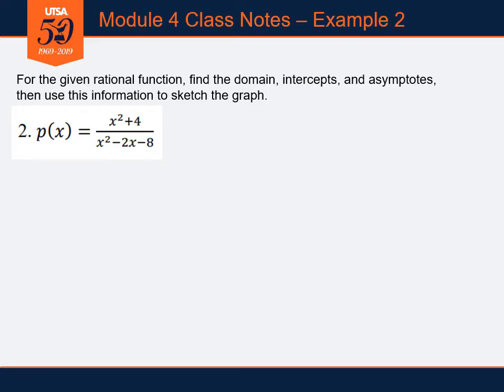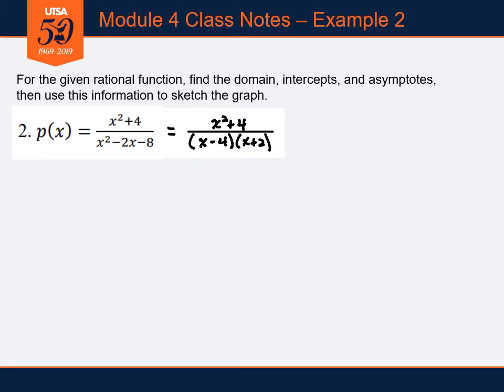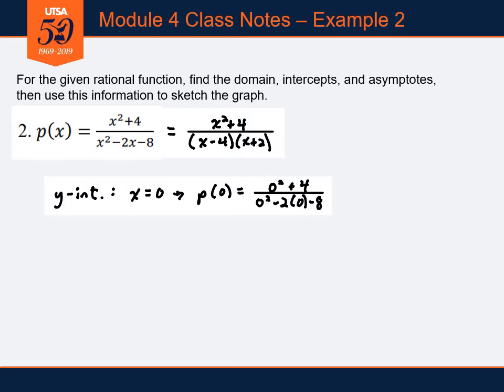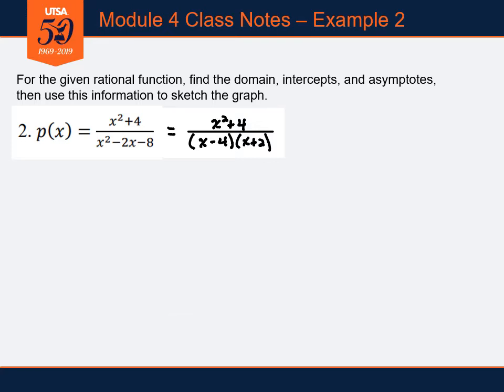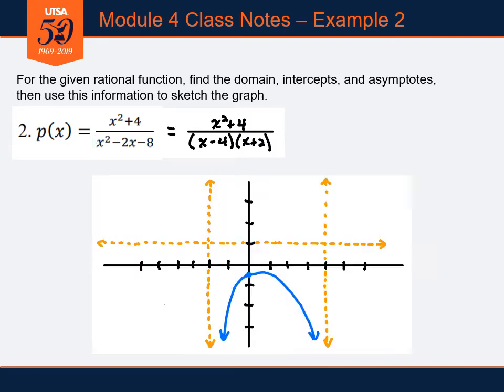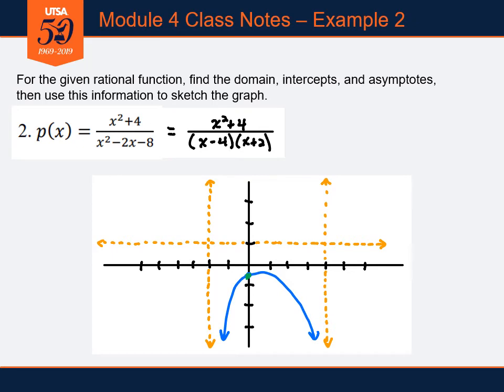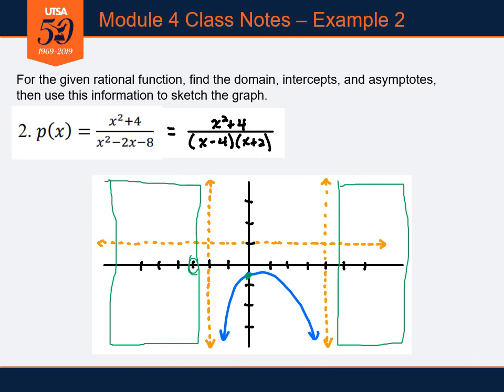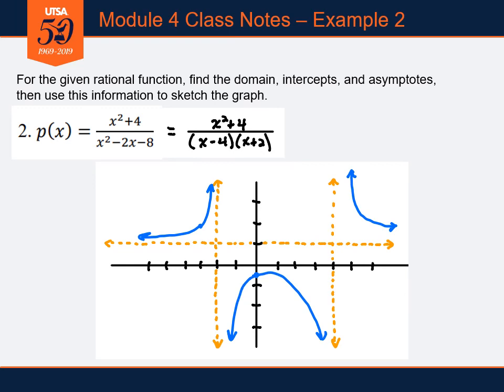Module 4 Class Notes Example 2